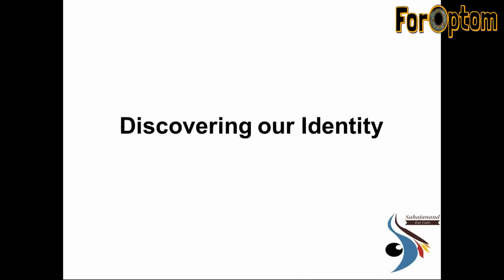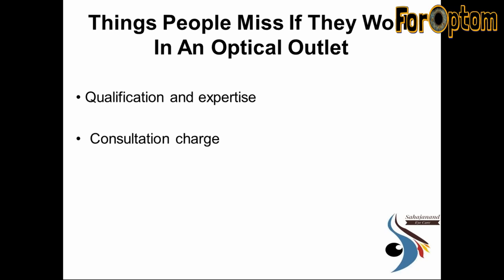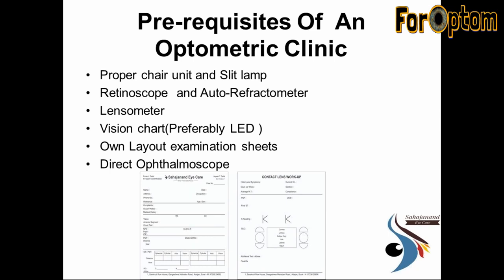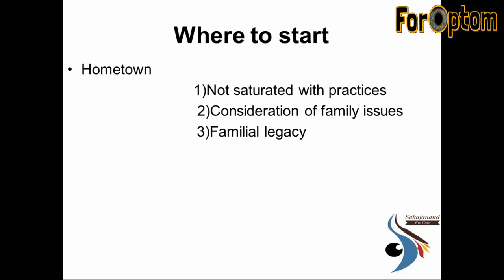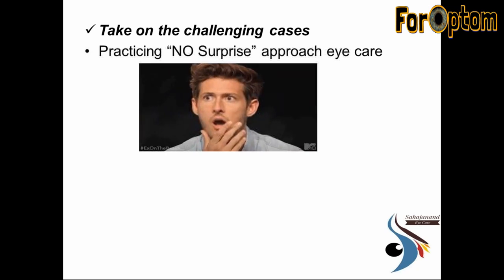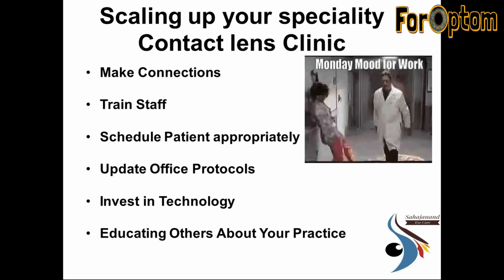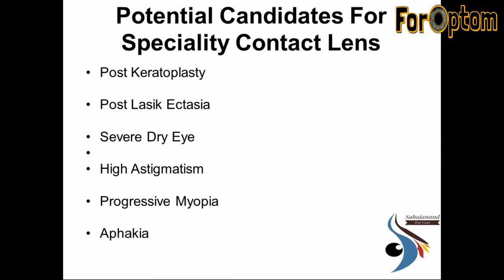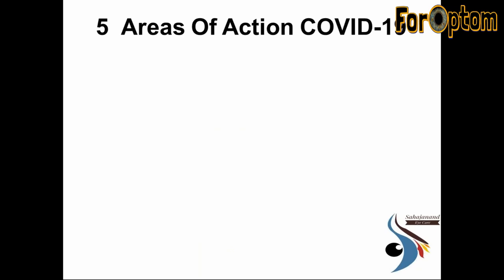Ep12 - Upgrading Your Optometry Practice (ForOptom eLearning)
This video is a lecture on Upgrading Your Optometry Practice by Mr. Purab Dalal, Consultant Optometrist, Sahajanand Eye Care Adajan Surat.